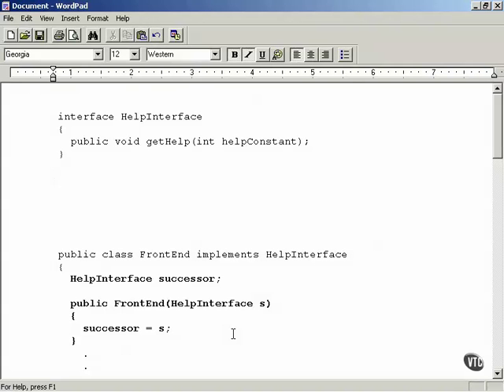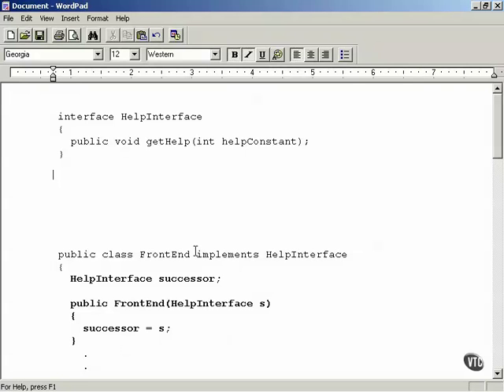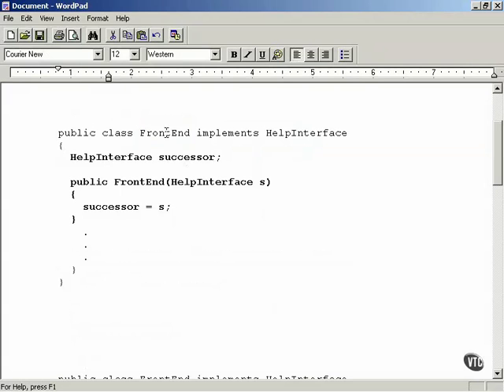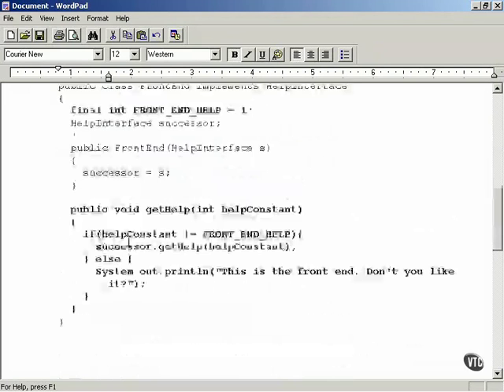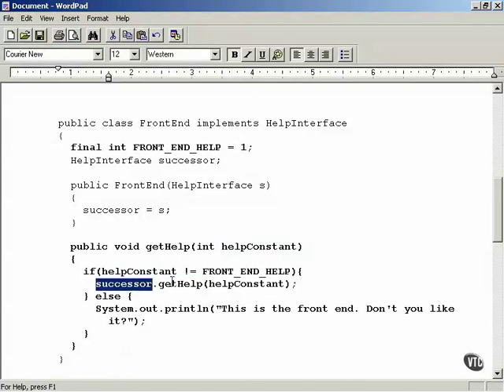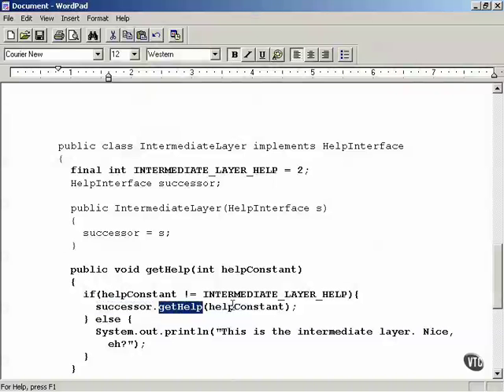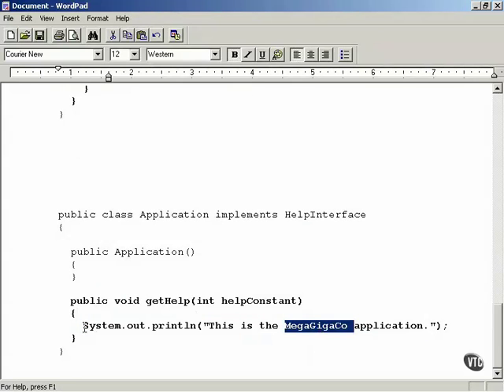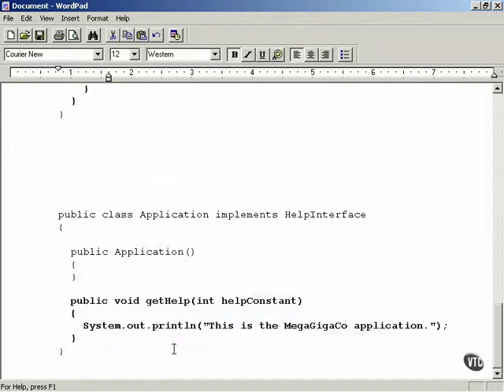06 02 Coding the Chain of Responsibility D P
06 02 Coding the Chain of Responsibility D P